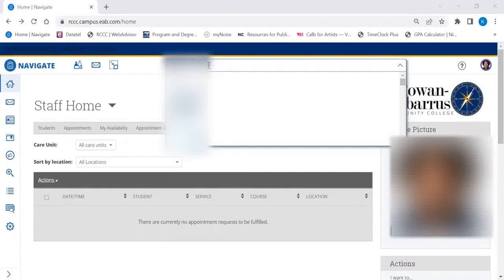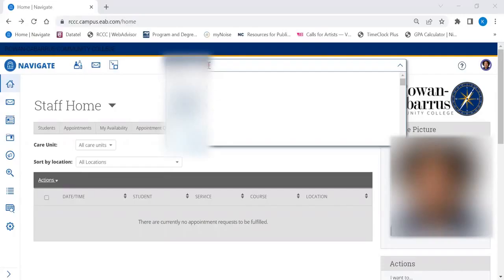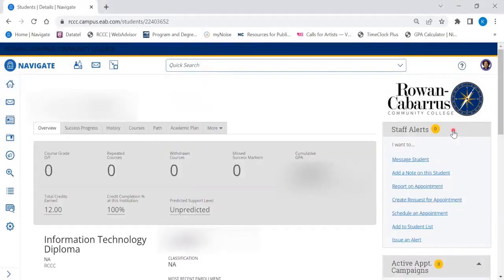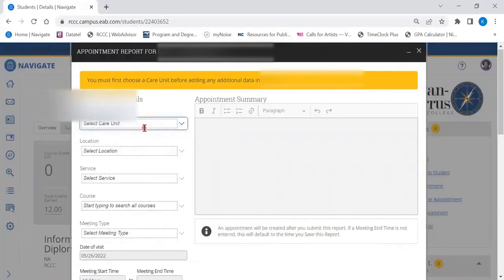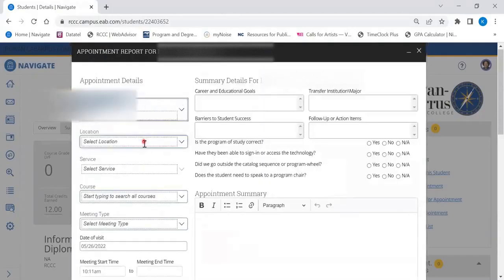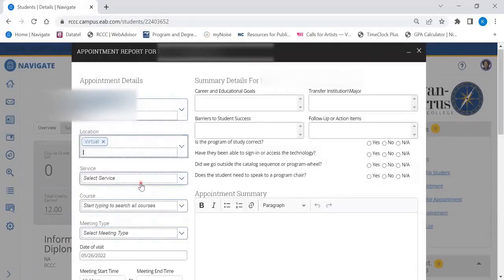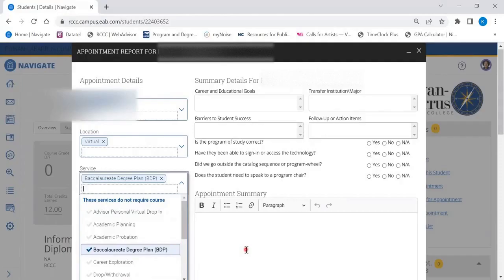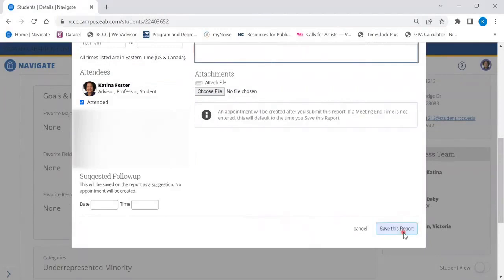Faculty Navigate Tutorial How to Attach a BDP